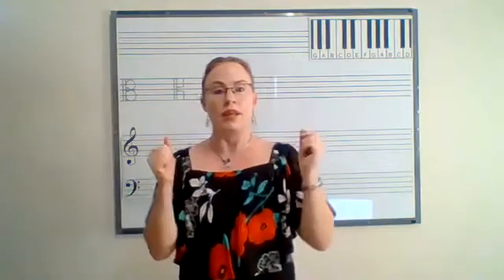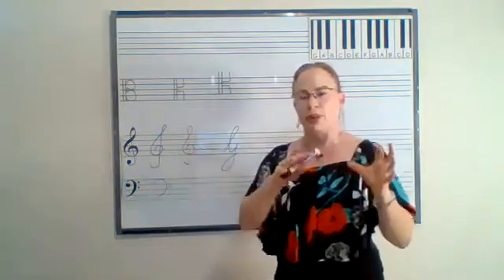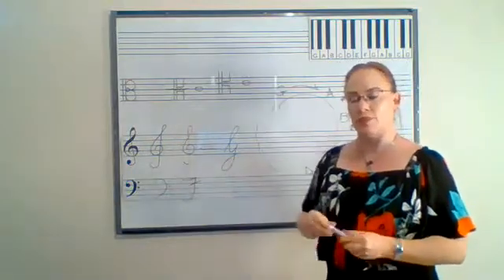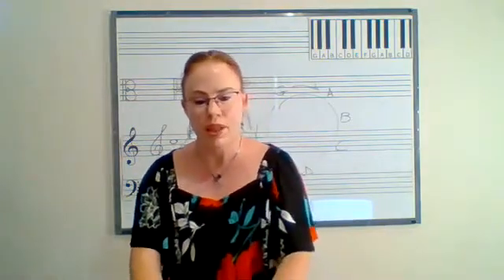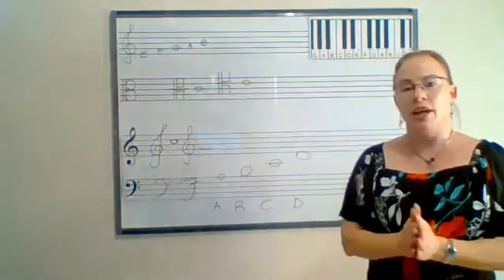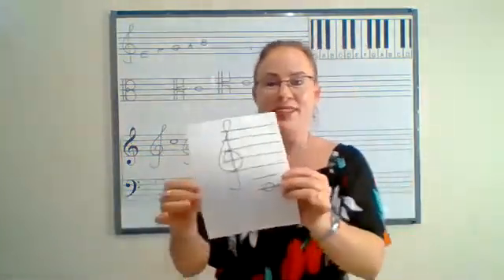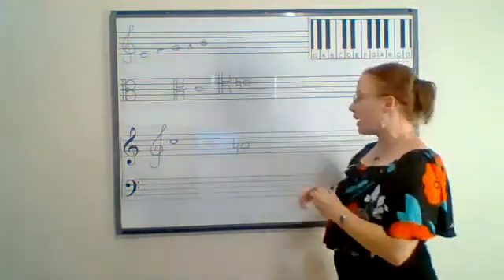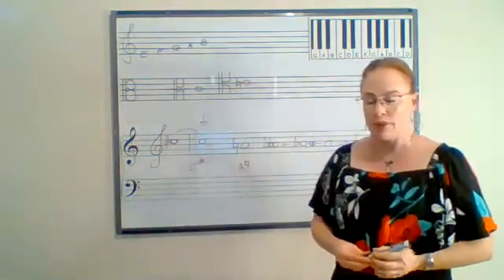Didactics 2: Teaching Pitch (Clefs, Letter Names and Accidental)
In this video, Dr Tronél Hellberg is explaining the didactics of teaching pitch with reference to clefs, letter names and accidentals.

This video is aimed at teachers, pre-service music teachers, PGCE students, teachers who feel their theory knowledge is a bit rusty, etc. Dr Hellberg will help you to build a solid foundation to teach up to Grade 5 (ABRSM/UNISA/Trinity Guildhall) or Grade 12 Music (CAPS/IEB).